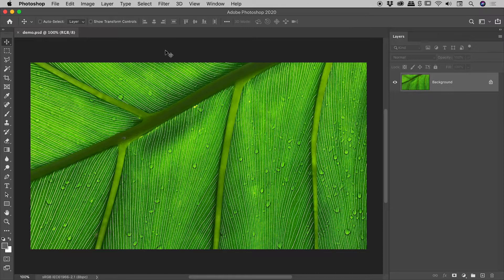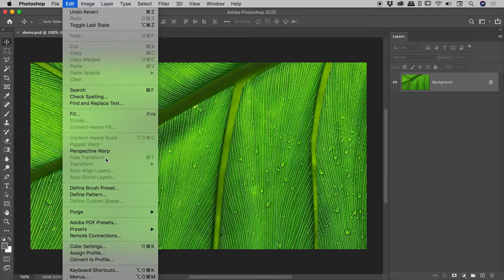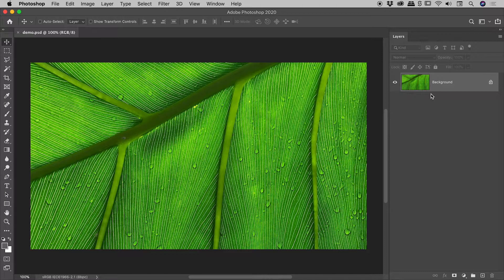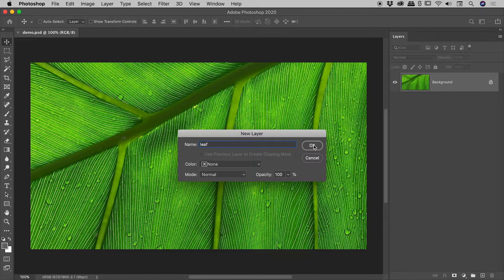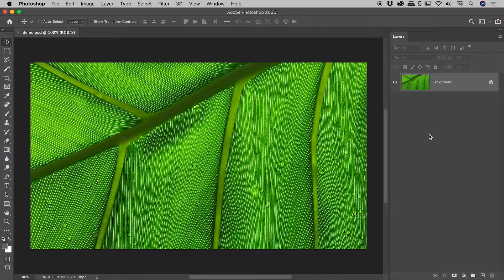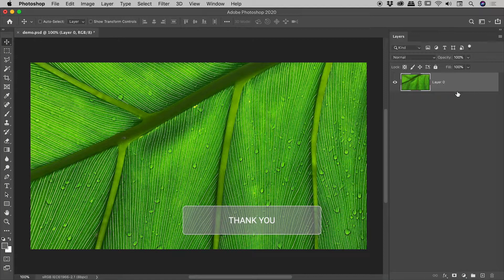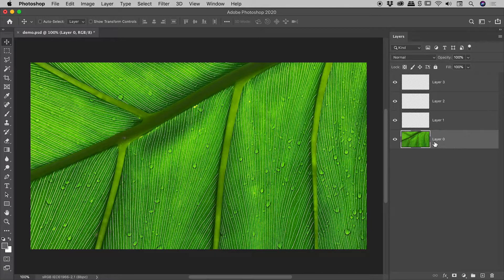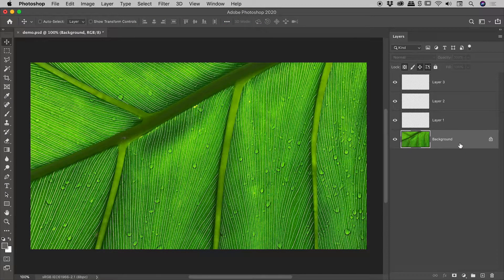Unlock the Background Layer in Photoshop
There are many features within Photoshop that can be applied to a regular layer that can't be applied to a Background layer. Free Transform is one such example. The following are two quick methods to convert a Background layer into a regular layer.

Double Click Background Layer
Performing this action within the Layers panel will open up the New Layer dialog box. The layer can be named if required. Choosing OK will create a new layer from the Background layer.

Click Padlock Icon
Clicking this icon within the Background layer within the Layers panel  will immediately turn it into a regular layer.

A regular layer can be converted into a Background layer. Within the Layers panel select a layer. It does not have to be the bottom most layer. Then select the following menu item...
Layer - New - Layer from Background